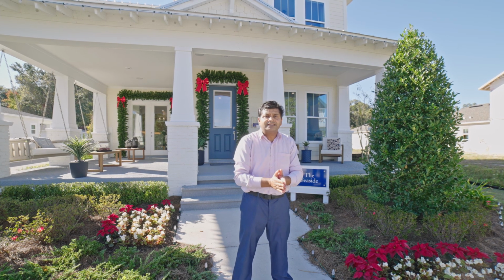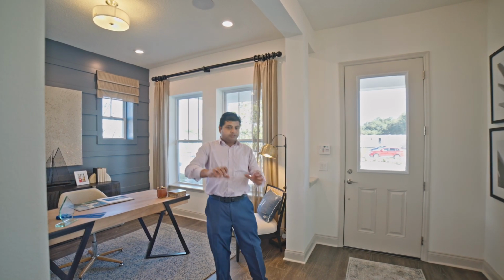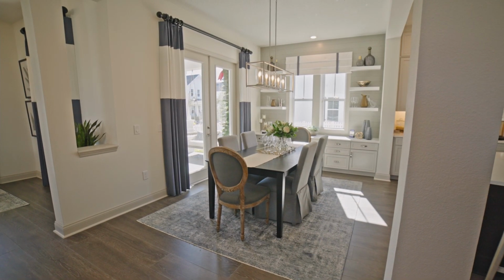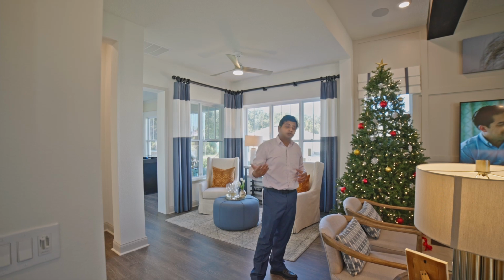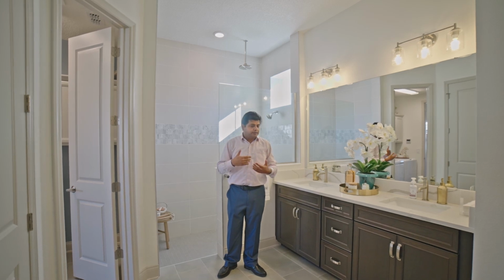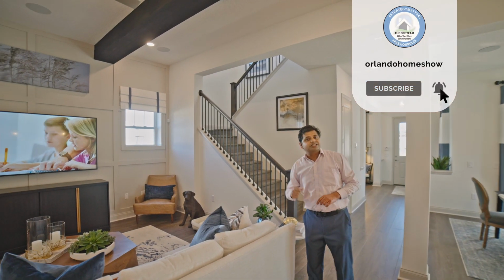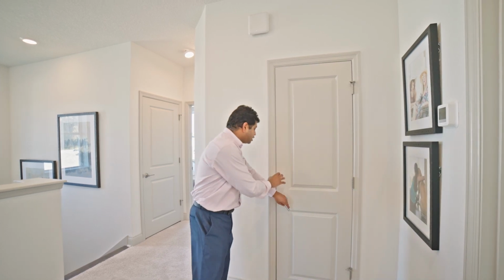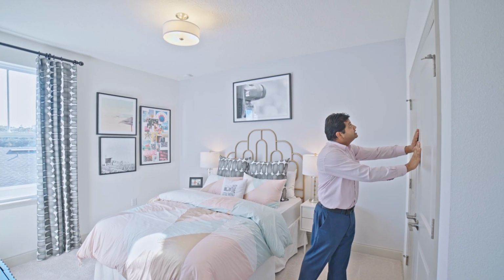David Weekly Beautiful Sea Side Model I Moving To Oakland Park Winter Garden I Brand New Model Home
Today i am back in Oakland park touring this David weekly brand new sea side model. With the new phase opening soon early next year there is still some great opportunity to get this amazing model Check out the tour to see the amazing finishes.

✅ Info on this home:
👉 David Weekly The Seaside Model, 2 Story Home
👉 4 Bedroom, 3 Bathrooms,1 Half Bath, 3 Car Garage
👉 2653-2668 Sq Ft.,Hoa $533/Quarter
👉 Community Pool, Club House, Lots50 X 130
👉 Price Point Between $750-$825K Depending  Upon Upgrades.
👉👉  ***Master & Laundry Downstairs***

👉Orlando homes
👉Home tours
👉Modern homes in Orlando, Florida
👉Vacation homes
👉New construction
👉Custom homes